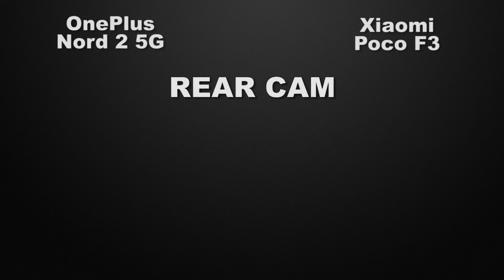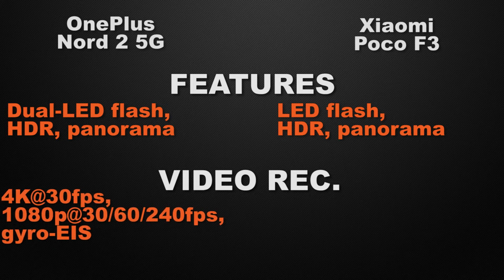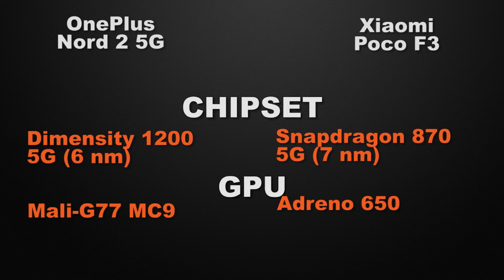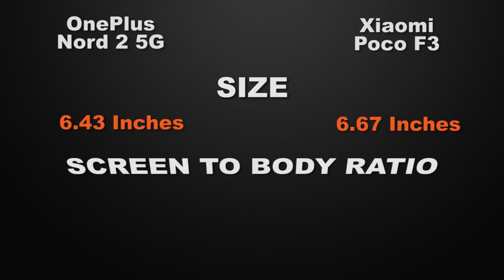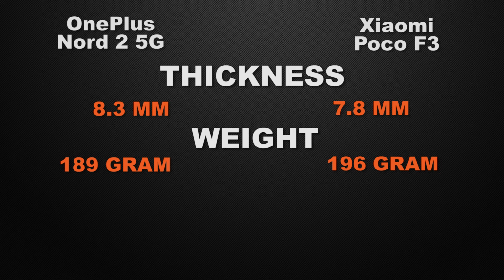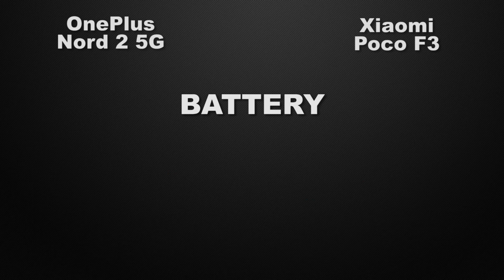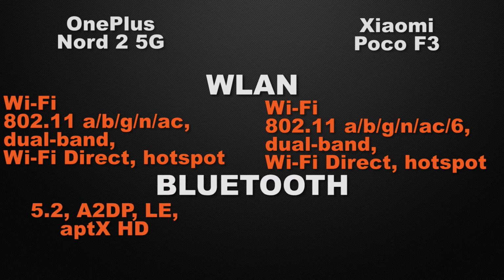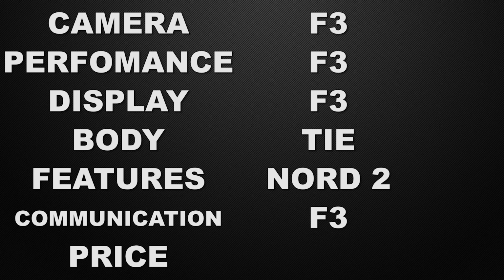OnePlus Nord 2 5G vs Poco F3 | Which one is BEST BUY? | Full Comparison | Price | Review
In this video, we compare OnePlus Nord 2 5G vs Poco F3 phones. both the Smartphones come with Good specs let's see which one is the best.